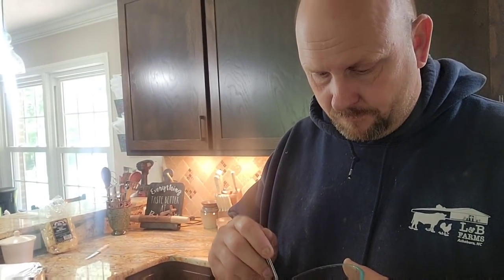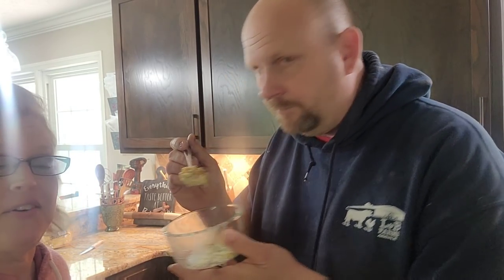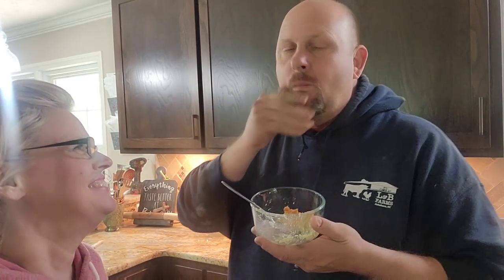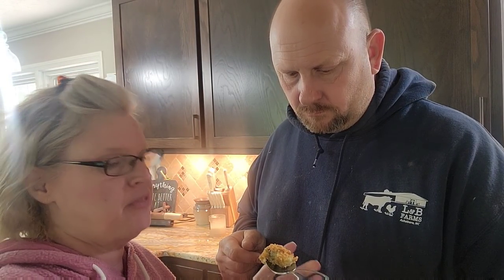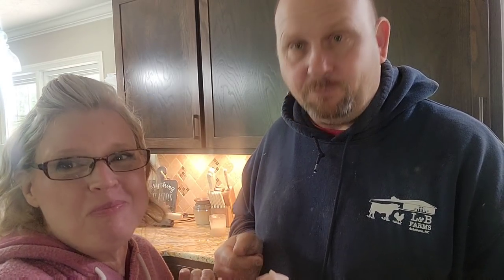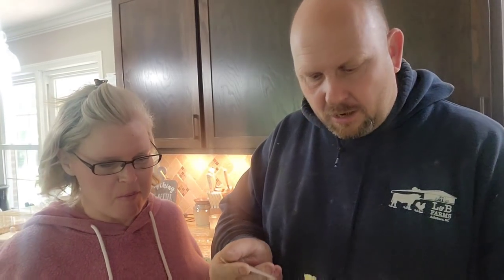The Best Broccoli Casserole~Summertime Sunday Sides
Broccoli Casserole

1 pkg Broccoli prepared
1/2 cup mayo
1 onion chopped
1 egg
1 stick of butter melted
1 can cream of mushroom soup
1 cup cheddar cheese
1 sleeve of Ritz crackers

Preheat oven to 350°. Mix 1st 7 ingredients together and pour in prepared pan. Top with crushed Ritz and bake for 1 hour.

My mixing bowls:

Batter bowl:

My Cookware:

Blending fork:

Measuring spoons:

flour/sugar storage tubs:

Freezer Containers

mail can be sent to:
Leslie Madren